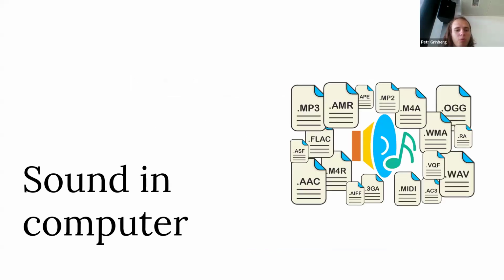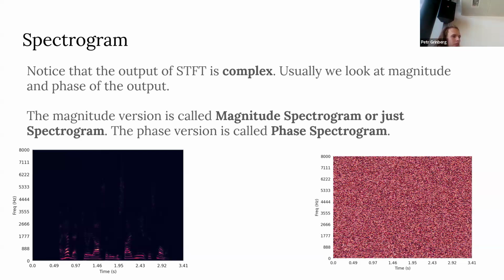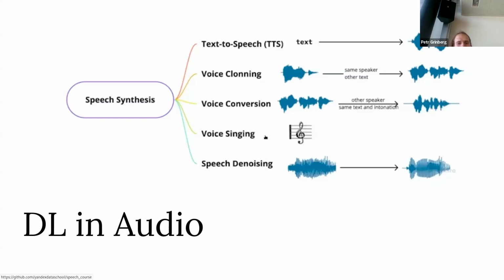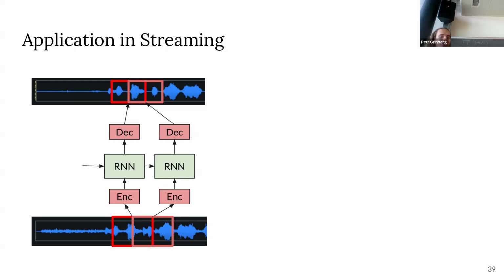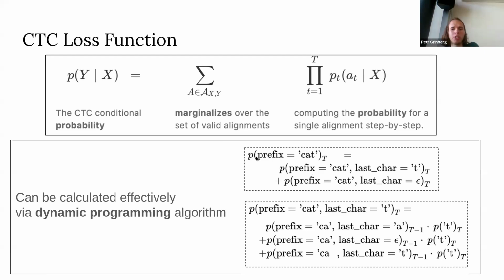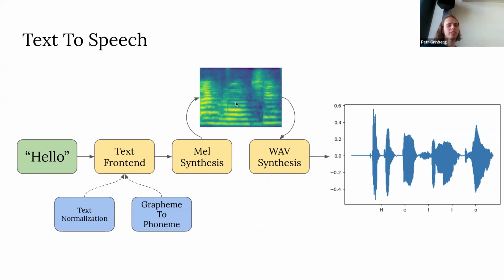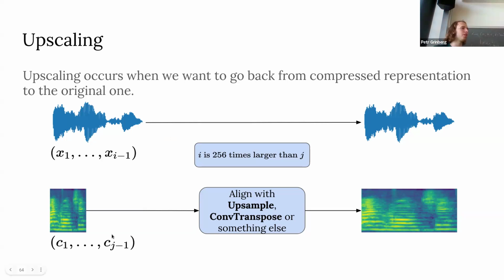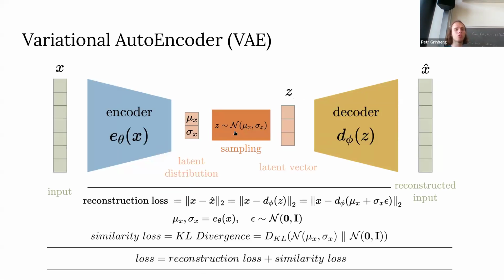Introduction to Deep Learning in Audio and Tasks Overview